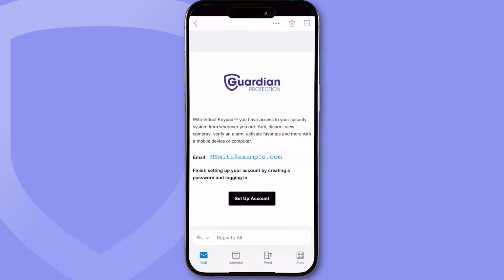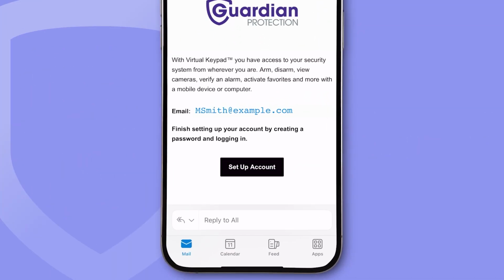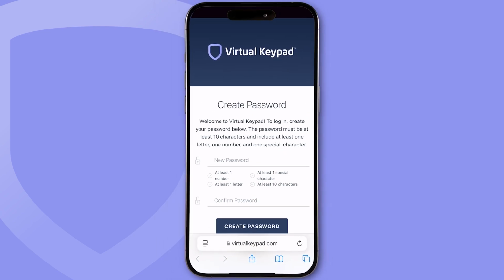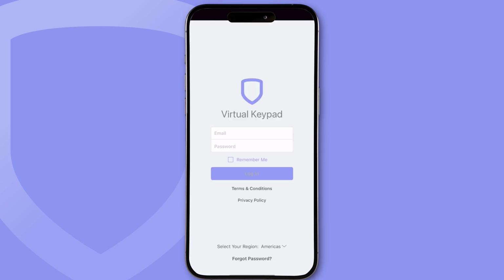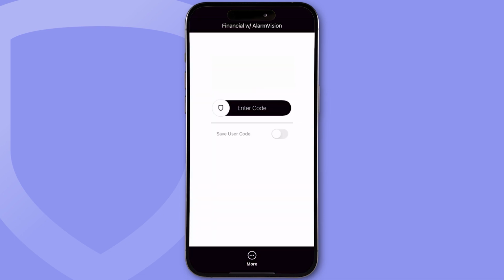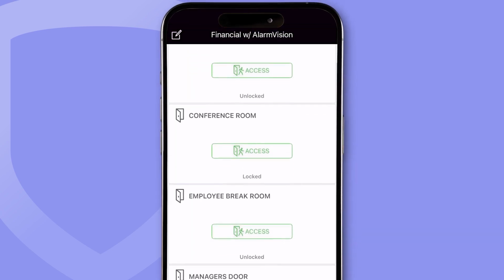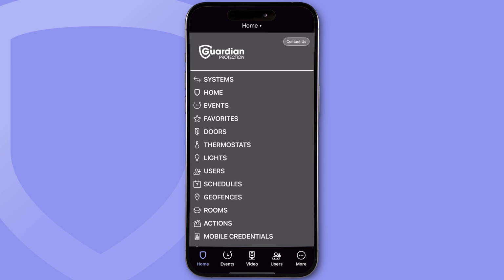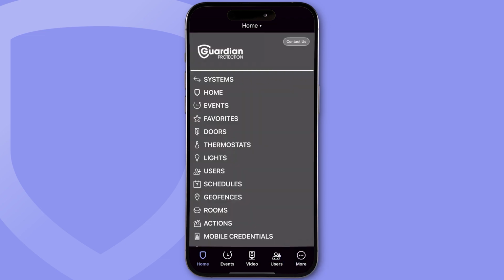How to Use Access Only | Virtual Keypad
Learn how to use Access Only on Virtual Keypad.